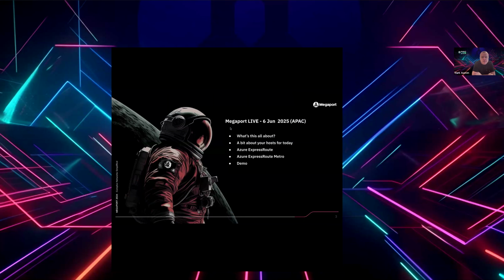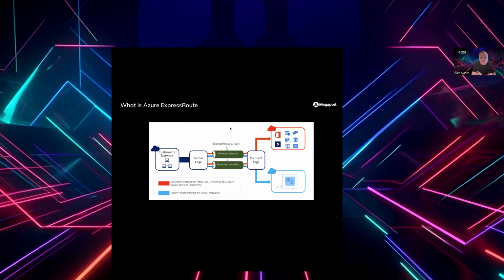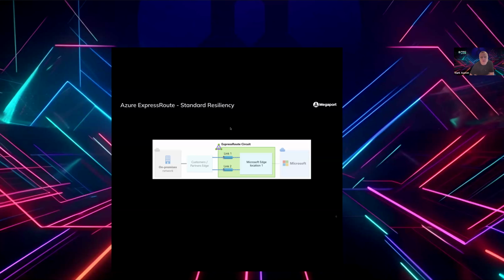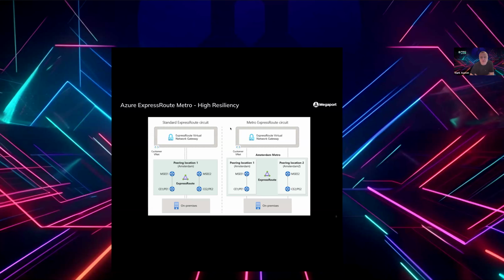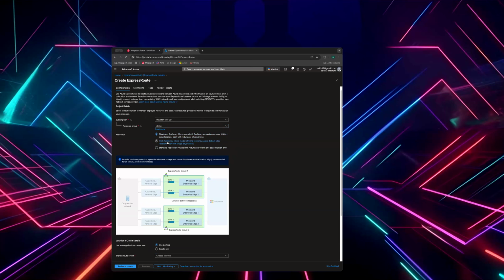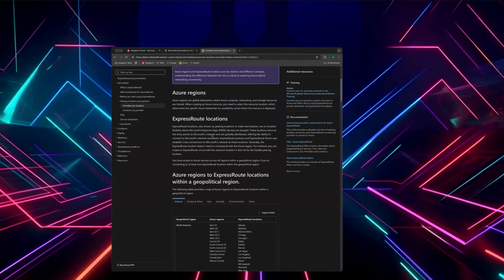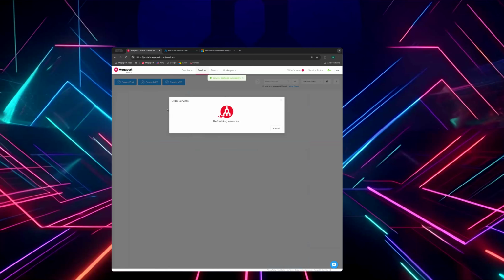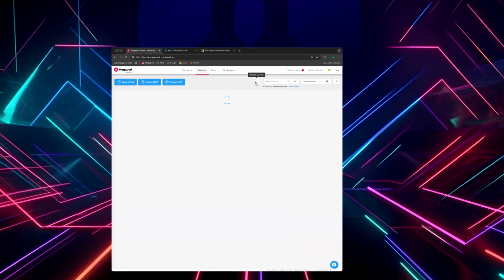Megaport Live: Tech Drop-in: APAC 2025/06/06 - Azure ExpressRoute Metro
Mark Austen presents Azure ExpressRoute Metro